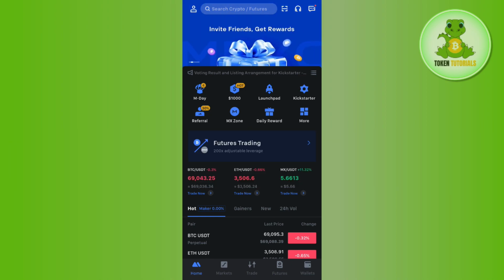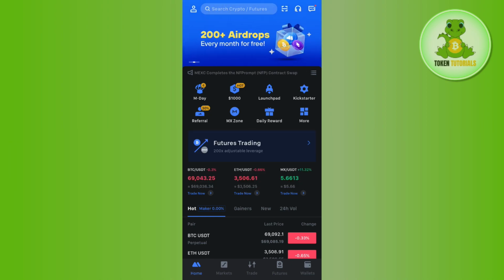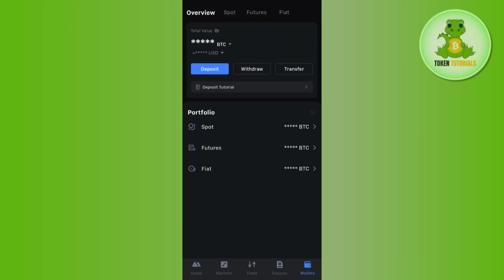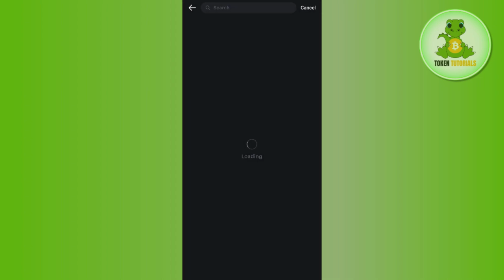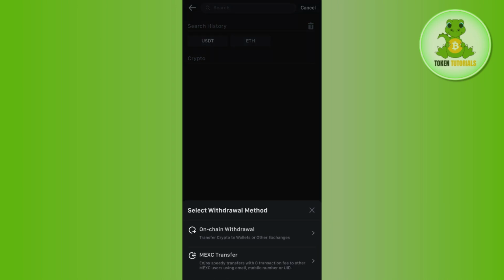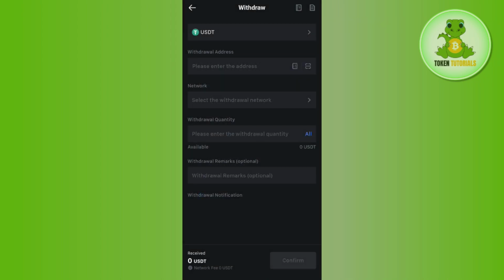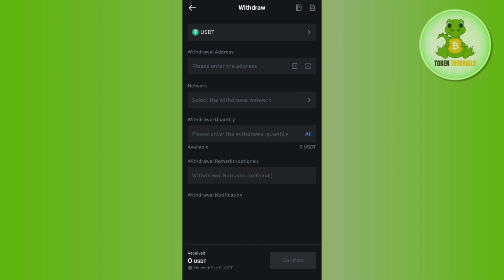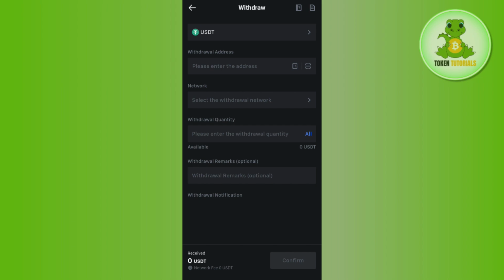How to Withdraw Money From MEXC Global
Welcome to Token Tutorials! In each video, I will show you How to Withdraw Money From MEXC Global